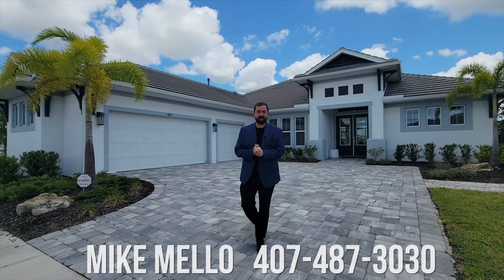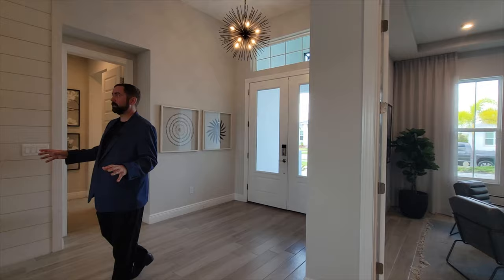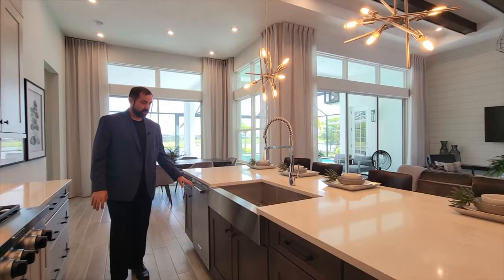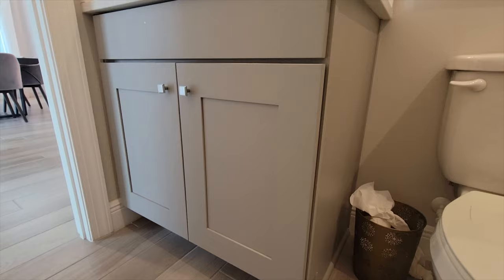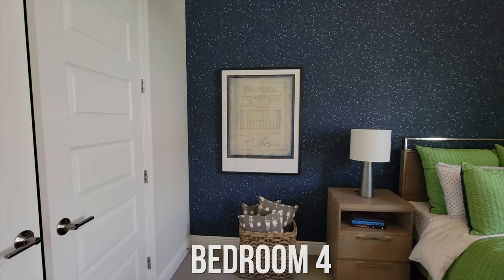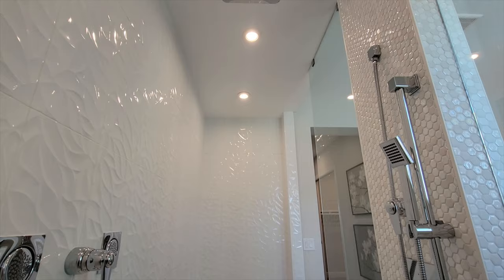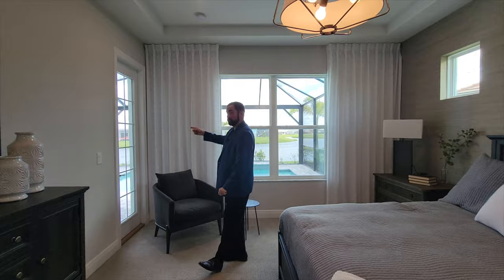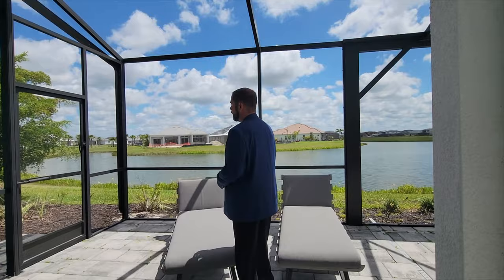Welcome to the Martin in Worthington by Cardel Homes | Luxury Homes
This week we are in Sarasota, Florida, touring a beautiful model home that the builder, Cardel Homes, is selling in the desirable community of Worthington.

About the home:
Beds: 4
Baths: 3
Garage: 3
2,805 square feet